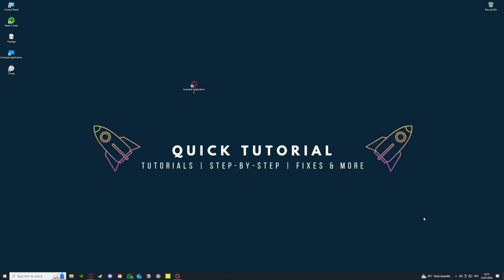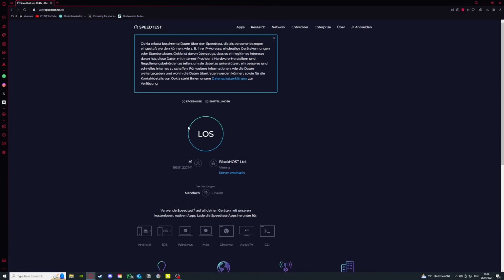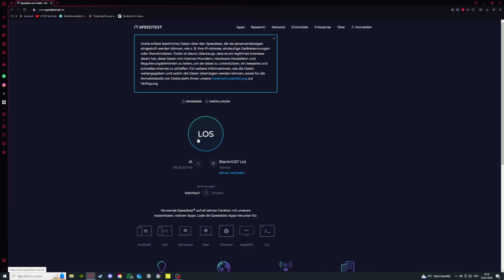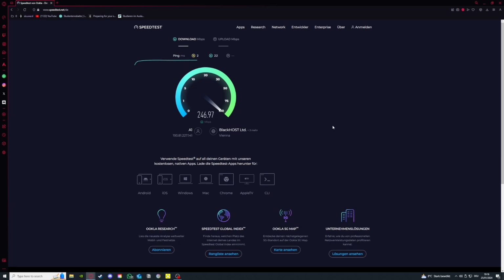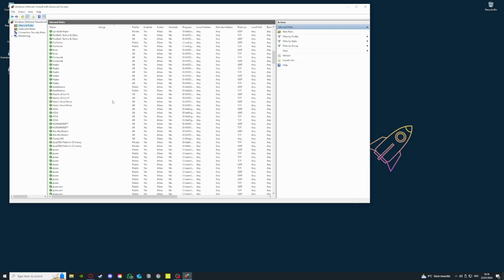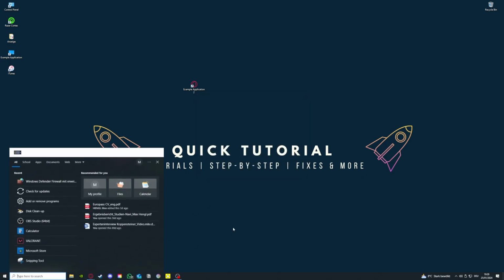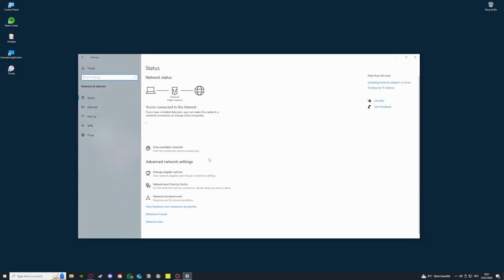Axure RP Connection Fix – How to Solve Cloud, Team Project, License & Sync Issues – Full Tutorial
How to fix Axure RP connection issues
Axure RP can't connect to cloud – fix
Fix Axure RP license activation failure
Troubleshoot Axure team project sync issues
Axure not syncing with Axure Cloud
Fix Axure RP timeout errors on launch
Resolve network error in Axure RP
Fix Axure RP can't publish prototype
Fix Axure login error with team collaboration
Repair Axure network configuration for cloud sharing
Fix Axure stuck on “connecting to server”
Axure RP cannot validate subscription – solution
Fix firewall blocking Axure RP
Improve Axure online sync and collaboration
Fix proxy settings blocking Axure connection
Axure RP failing to update license info
Resolve Axure Cloud sharing and publishing lag
Axure RP can't reach server – fix tutorial

0:00 Intro
0:45 Check the cable and the physical connection
2:15 Run a speed test
3:50 Move closer to the router
4:35 Restart the router
5:20 Check firewall connection permissions
6:05 Windows network troubleshooter
7:35 Wrap up